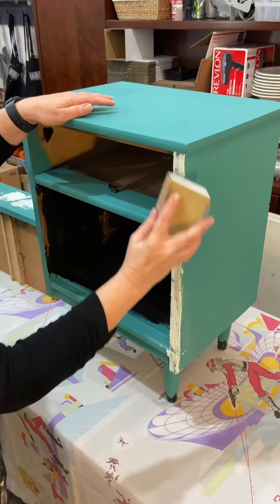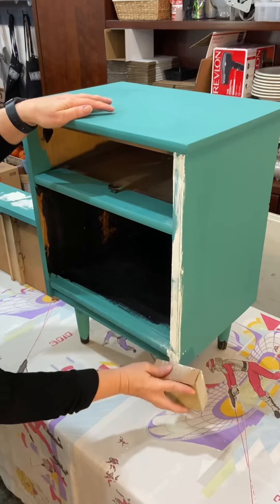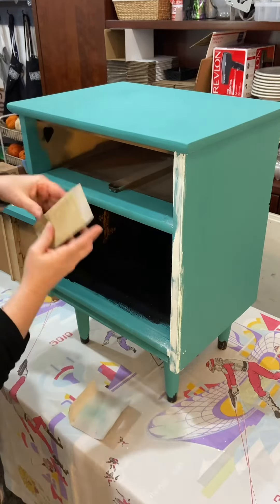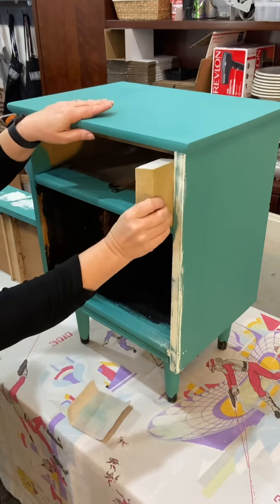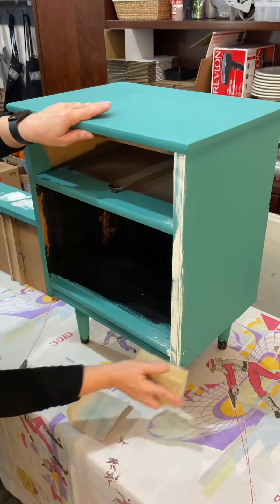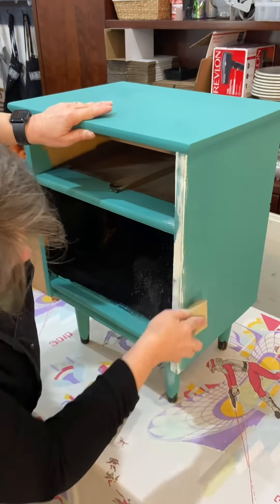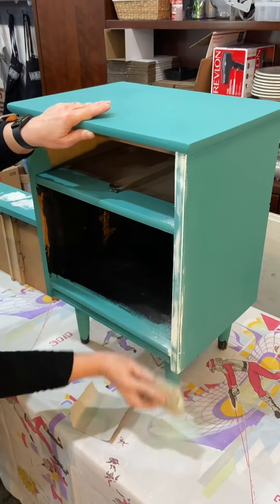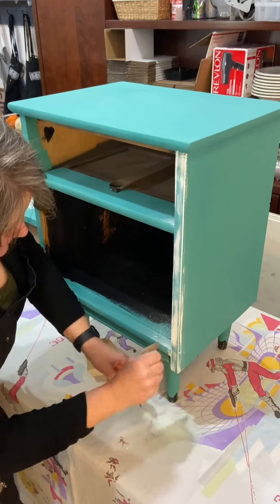Just a little slice of a furniture project from the store this week.